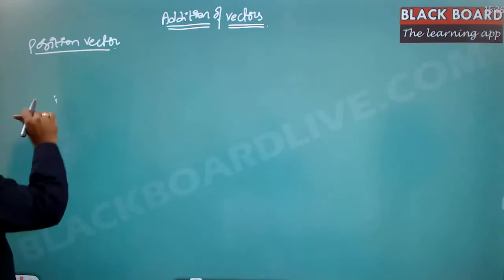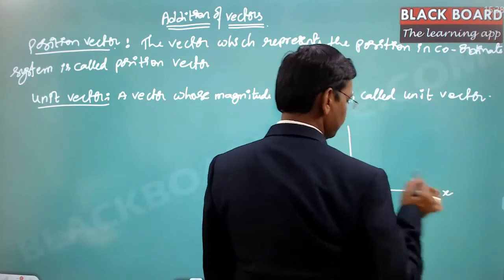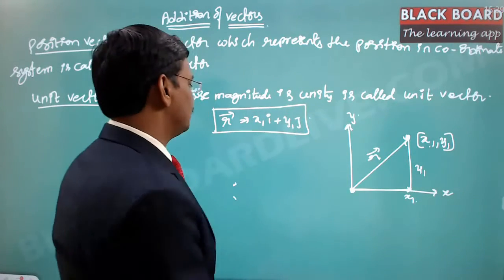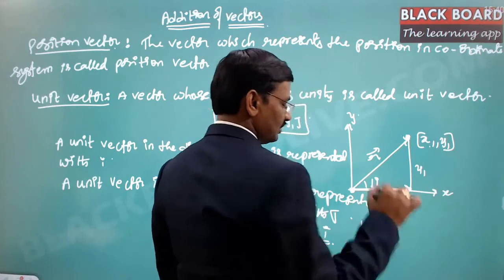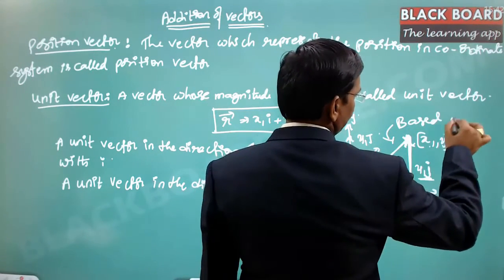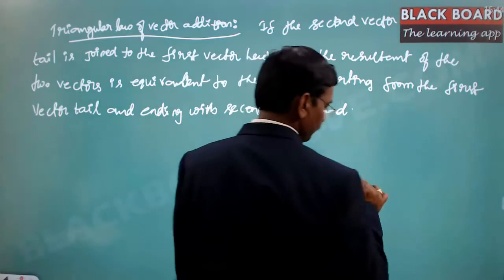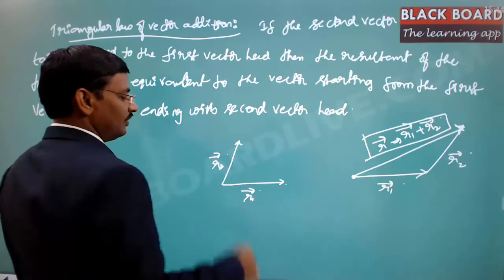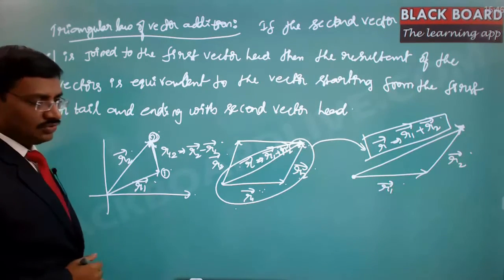Maths - Addition of Vectors | Mathematics | For IIT - JEE MAINS | ONLINE ACADEMY | BY VENKANNA SIR